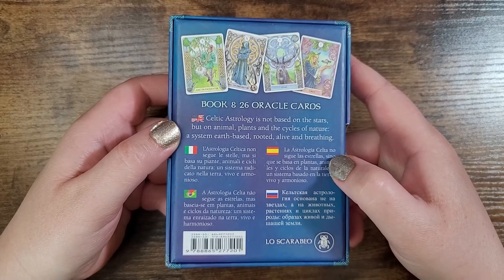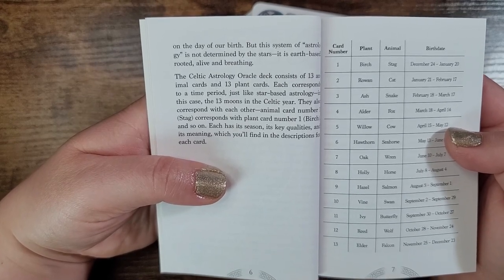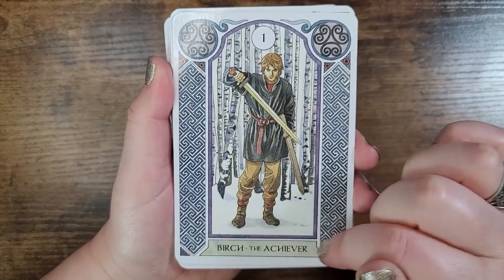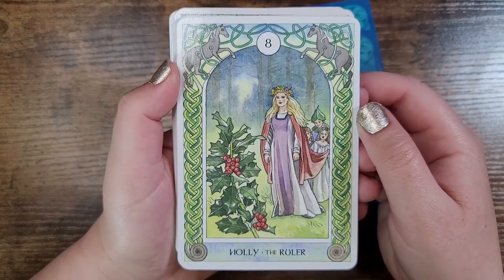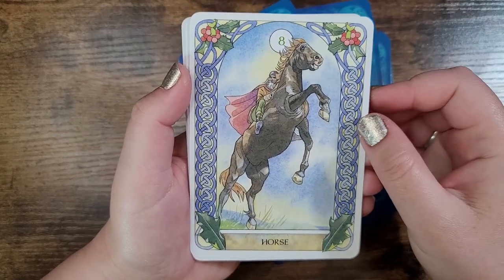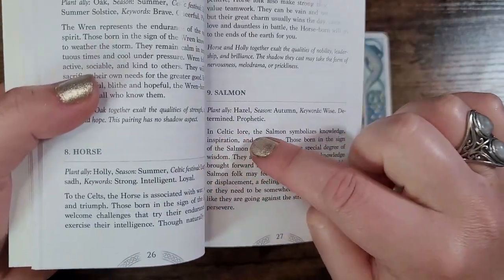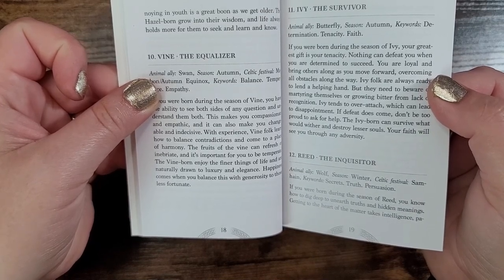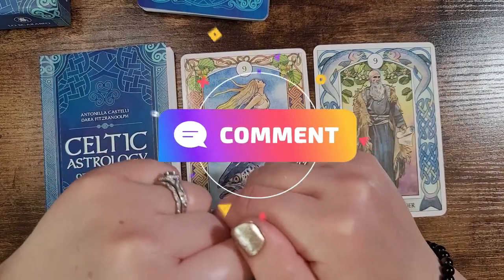Celtic Astrology Oracle | Unboxing and Flip Through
We unbox and flip through the Celtic Astrology Oracle by Antonella Castelli and Dara Fitzrandolph!

🔮 I am not sponsored or paid by the company/author/artist for these reviews. I just simply want you to find what you seek. These are just my thoughts and opinions.

 10940 Trinity Parkway Ste C-312

code:MOONLIGHT25

My Public Amazon Wish List (since a lot of you have asked):